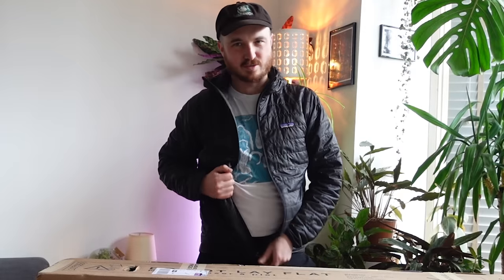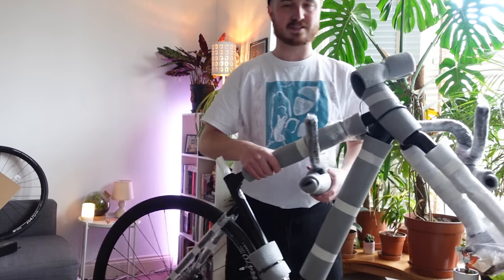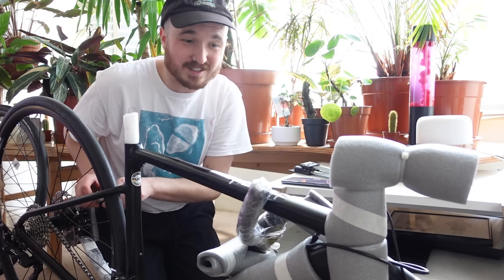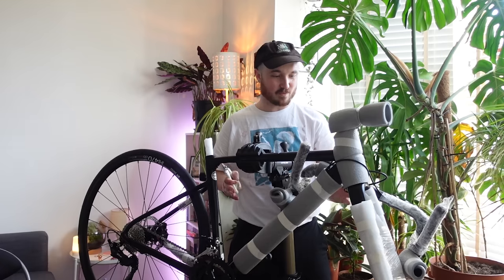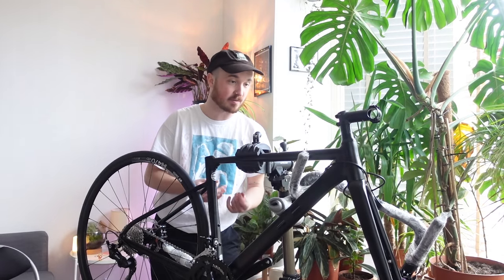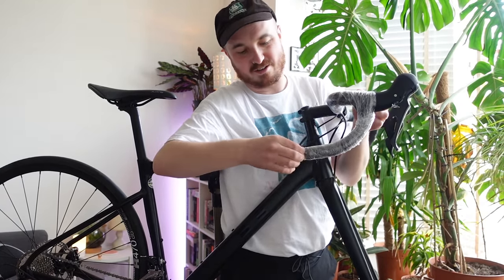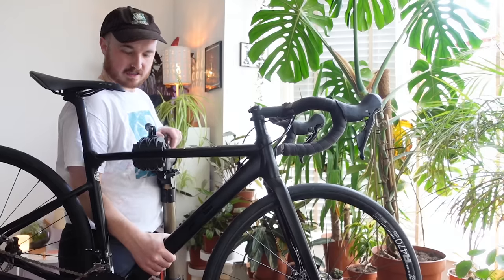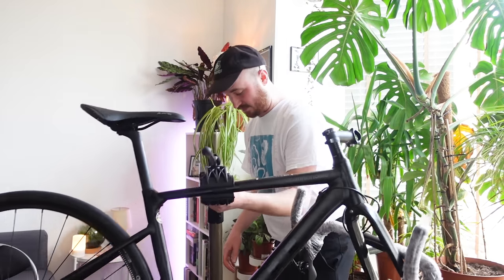BEST alloy bike ever? Unboxing 2023 Cannondale CAAD13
Is the 2023 Cannondale CAAD13 the best aluminium bike ever made? I unbox my brand new Cannondale CAAD13 2023, bought online from Sigma Sports.

Find out why I bought the Cannondale over other bikes around the £2,000 price range, how my experience was of buying it online, and hear my first impressions. Stolen bike = new bike day!

00:24 Getting the Cannondale out of the box
01:33 Why I bought my new bike online from Sigma Sports
02:22 How much building is required to put together a brand new bike
03:09 Why I bought a VERY SMALL bike
04:10 Why I chose to buy a Cannondale CAAD13
08:12 Cannondale CAAD13 specifications
09:05 How heavy is the Cannondale CAAD13? Exact weight!
09:22 A closer look at my Cannondale CAAD13